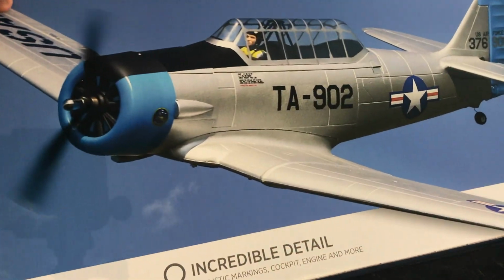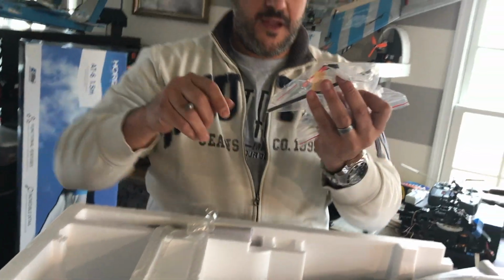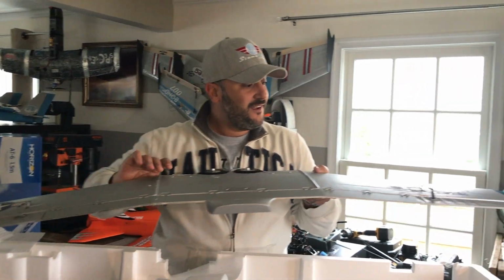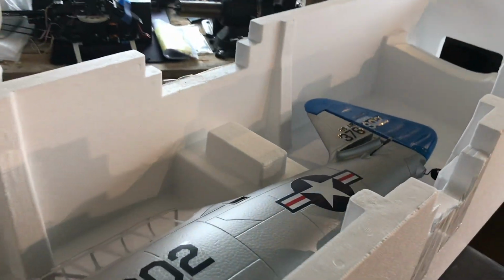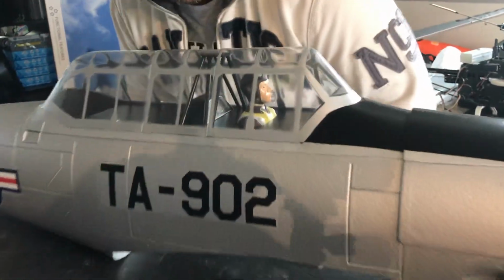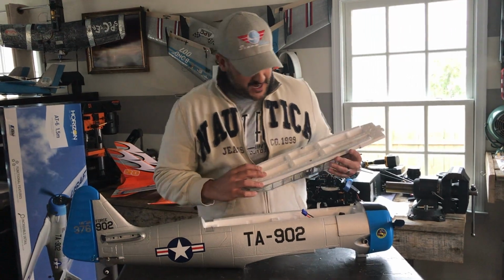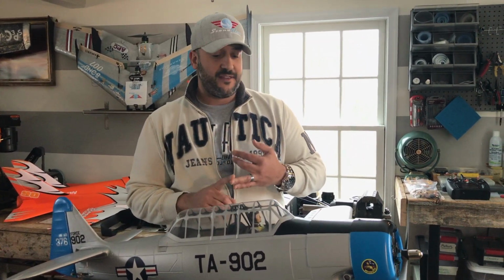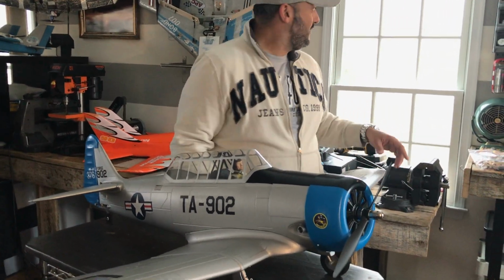E-Flite AT-6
Stone Blue Airlines is about FPV Gear, Flight Videos, Education & Custom Built Aircraft.

Want us to review your product on our show.

Owner & Producer: Jeremiah aka Bond

Flight Crew: Learn more us.

Copyright: StoneBlueAirlines 2017